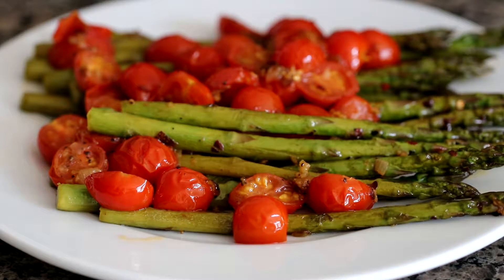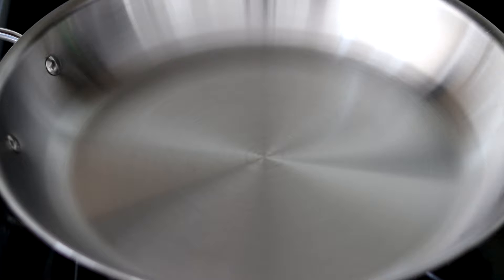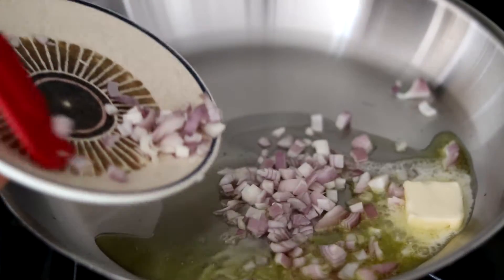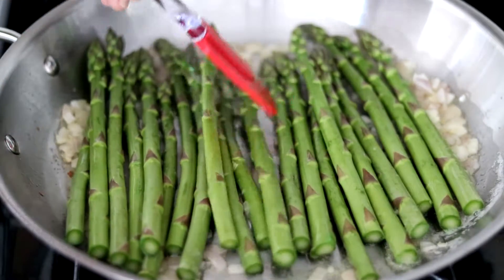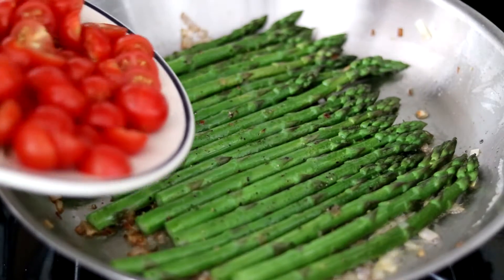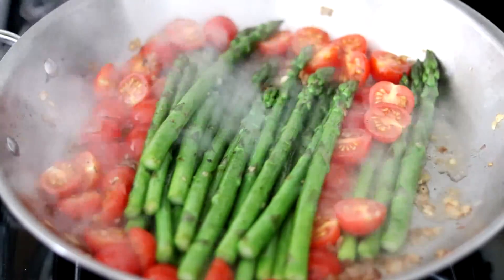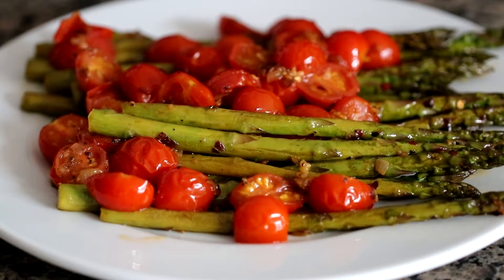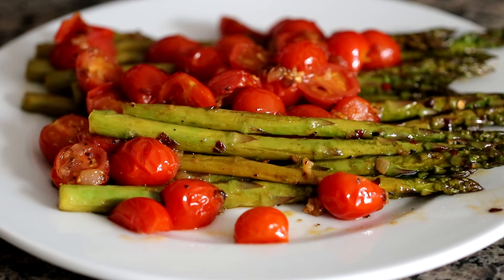Sautéed Asparagus With Cherry Tomatoes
Sautéed asparagus with cherry tomatoes is a delicious and versatile side dish that can pair well with your best main courses. This is a super simple dish that you can put together in just about 10 minutes! Join Eric from Simply Elegant Home Cooking as he demonstrates his method for skillet asparagus with cherry tomatoes.

Ingredients:
-1/2 pound asparagus
-6 ounces cherry tomatoes
-2 small shallots
-2 garlic cloves
-1 tablespoon extra virgin olive oil
-1 tablespoon butter
-1 tablespoon Italian white wine vinegar
-1/4 teaspoon crushed red pepper flakes

Directions:
-Rinse and dry the cherry tomatoes and asparagus. Cut the cherry tomatoes in half with a serrated knife and remove the woody ends of the asparagus.
-Crush the garlic with a garlic press and chop the shallots finely.
-Preheat a large skillet on medium heat for several minutes.
-Add in the olive oil and butter, then add in the shallot.
-After about a minute, the butter should be melted. At this point, add the asparagus. Season with salt and pepper and stir to evenly incorporate.
-The asparagus will cook for about 10 minutes. Halfway through the asparagus will turn bright green. At this point, add in the cherry tomatoes and garlic.
-Several minutes after adding the garlic and tomatoes, add in the Italian white wine vinegar and crushed red pepper flakes. Stir to incorporate everything.
-After a total of 10 minutes, the asparagus should be tender and the cherry tomatoes will have cooked down and concentrated in their flavor. Turn off the heat and serve!